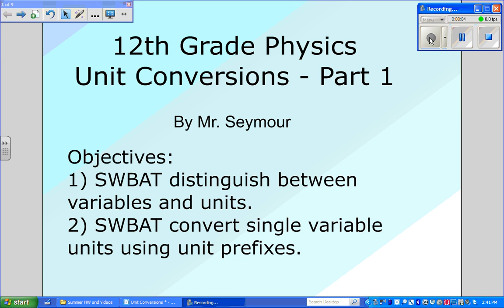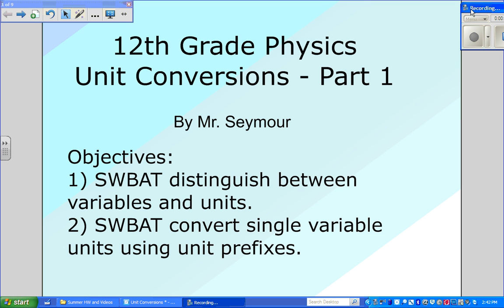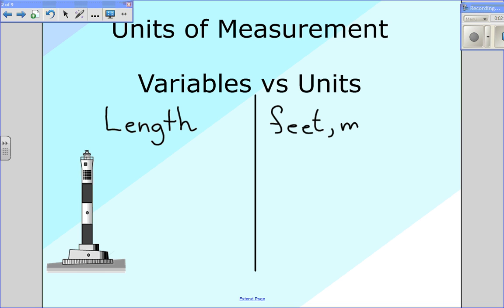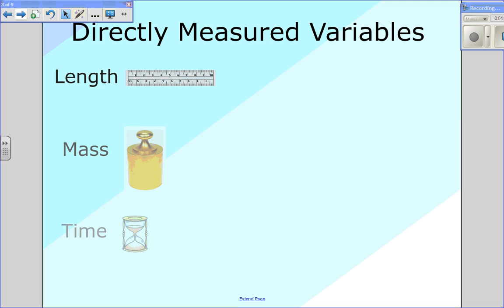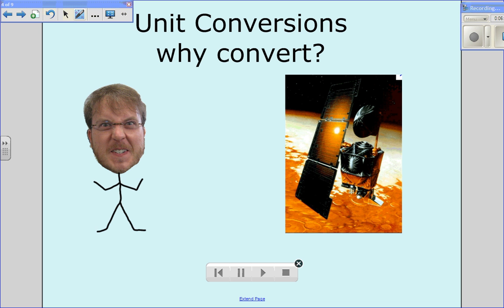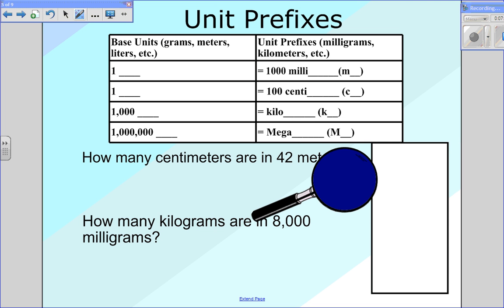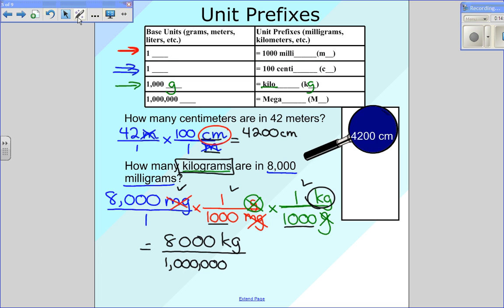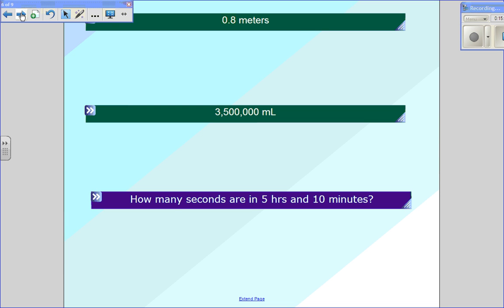12th Grade Physics - Unit Conversions Part 1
Learn how to convert single variable units with this video.